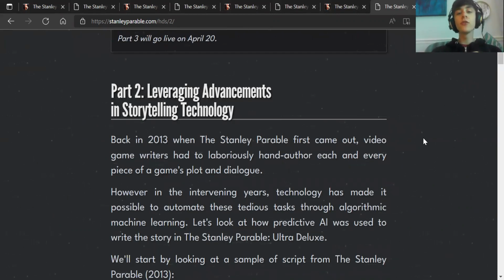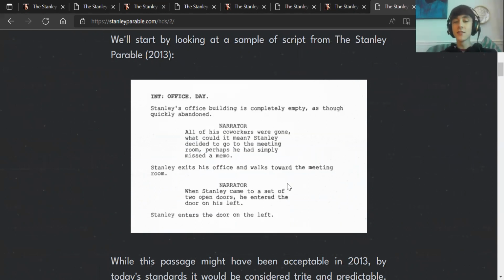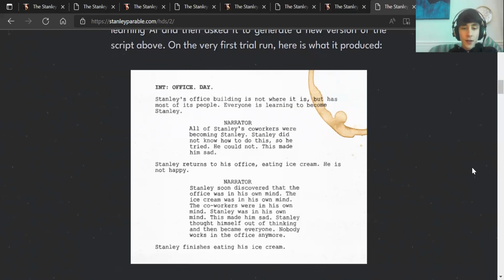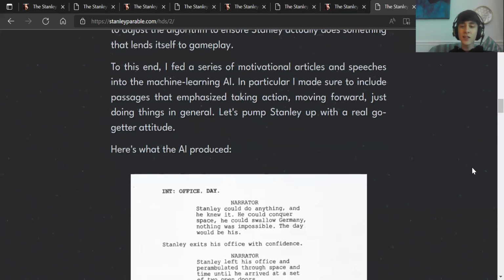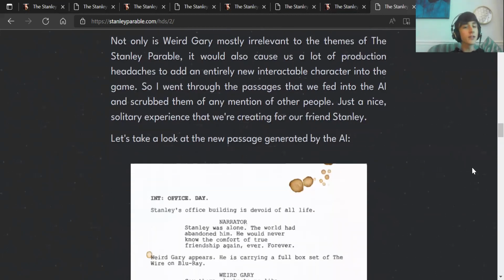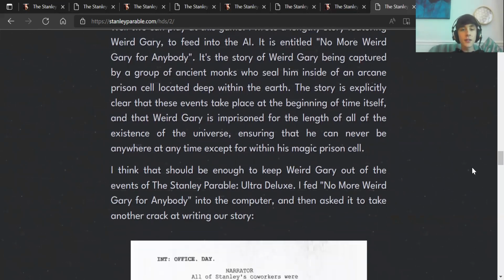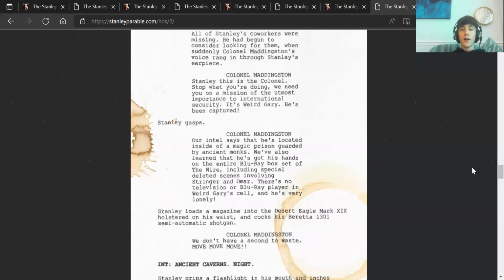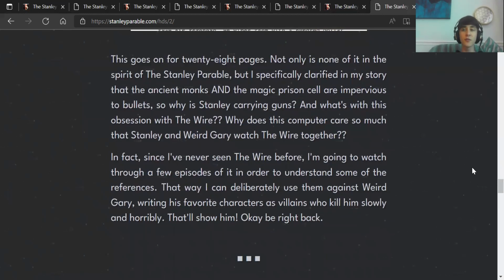WHO IS WEIRD GARY? The Stanley Parable Helpful Development Showcase: Part 2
Welcome ladies and lords to my read-through of The Stanley Parable: Helpful Development Showcase: Part 2.
Only two weeks left until TSPUD is out!!!